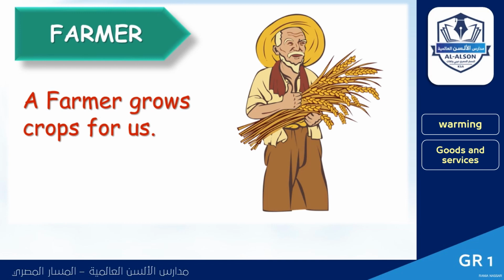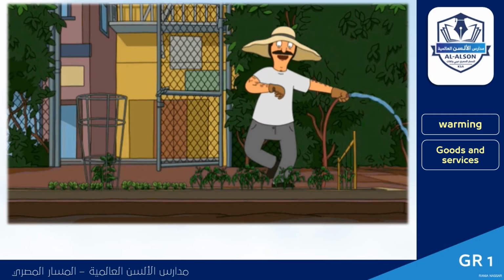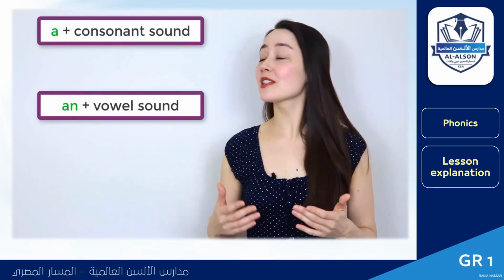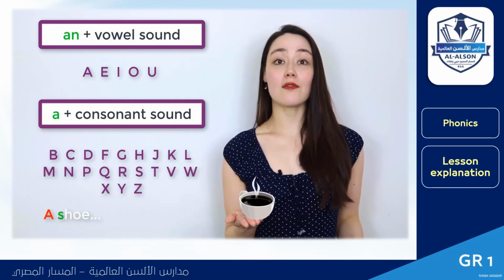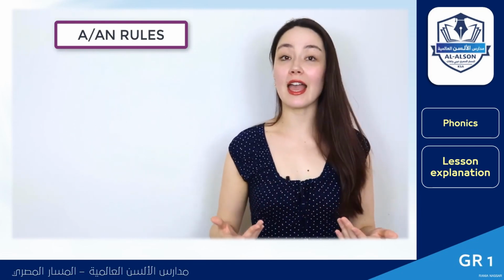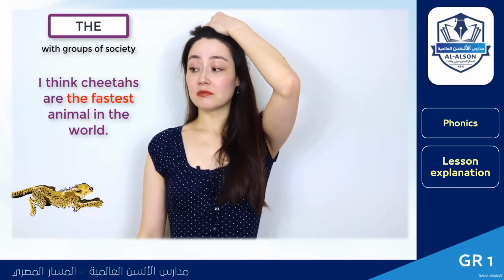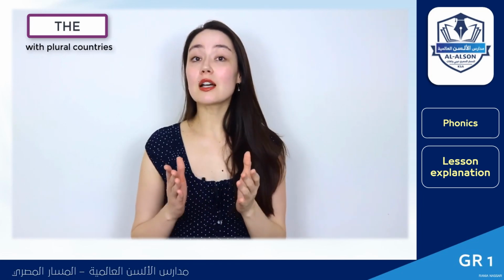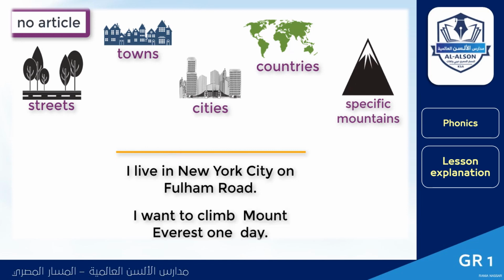طريقة تحضير English 2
FANAN ENSAN رانيا نصار